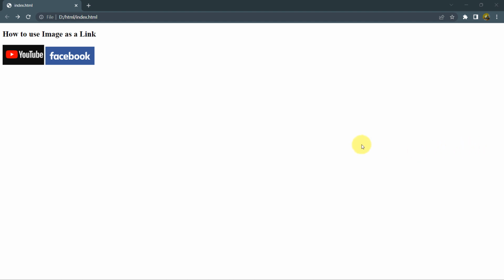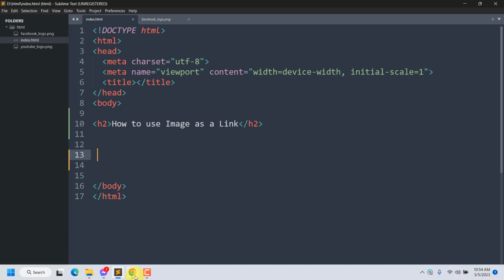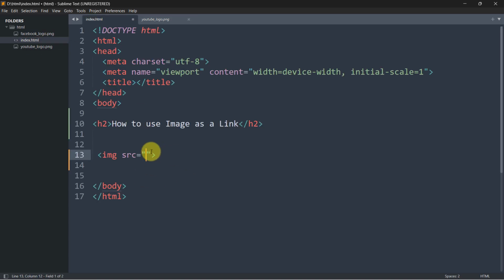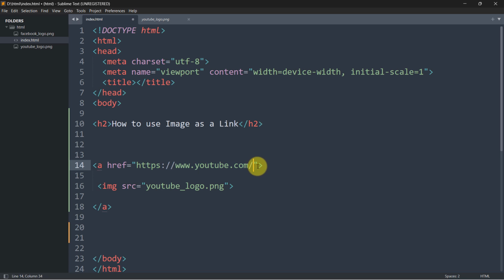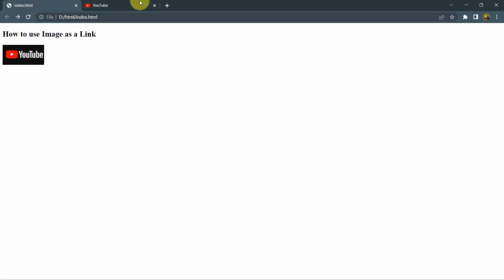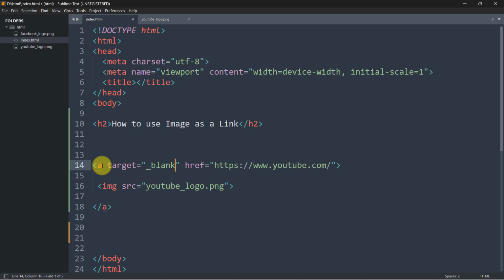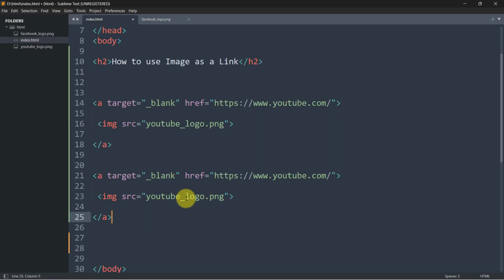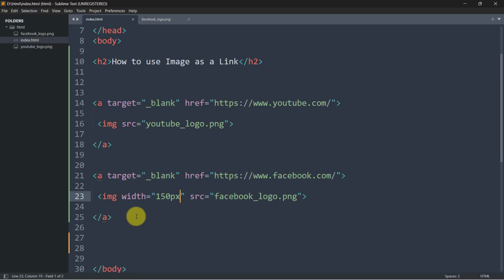How to use Image as a Link in Html | Make image into a link